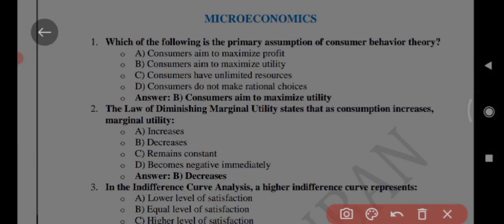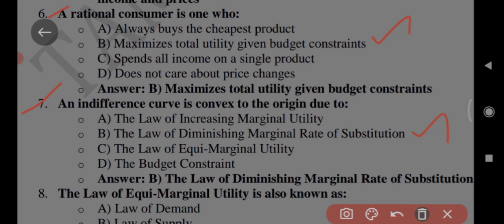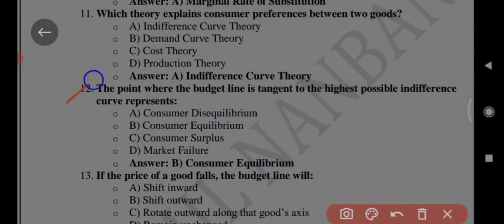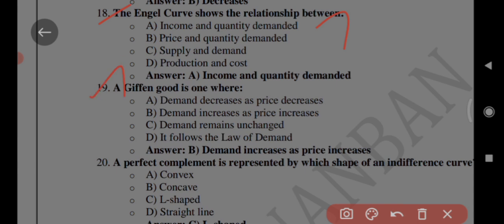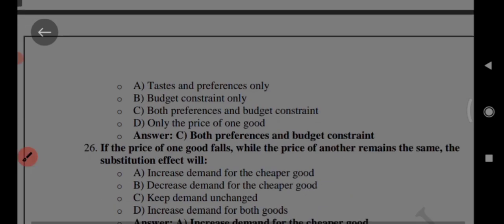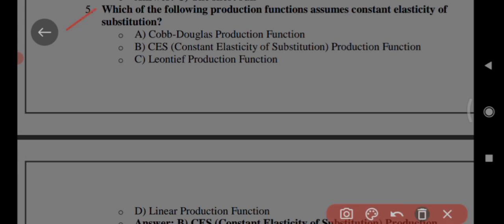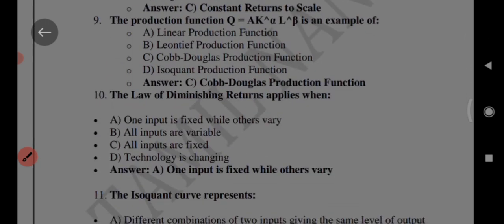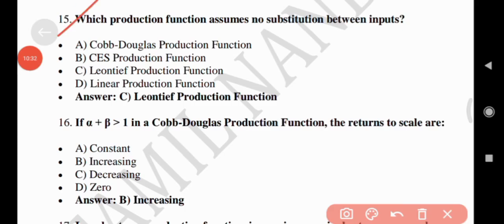Law assistant professor material 9500961475